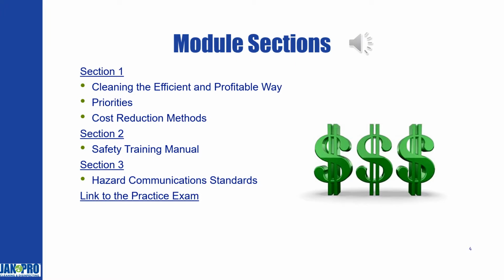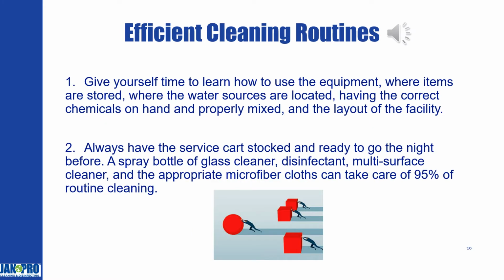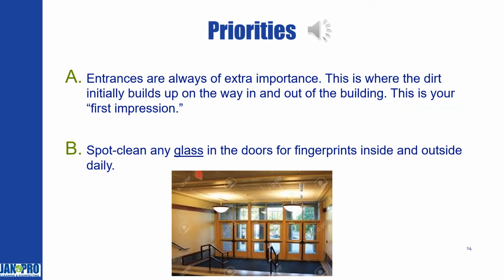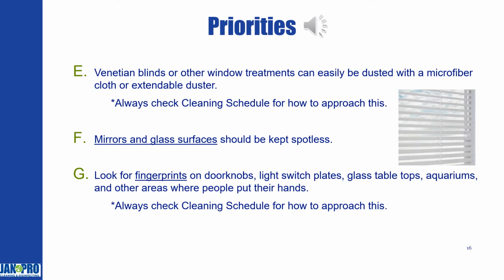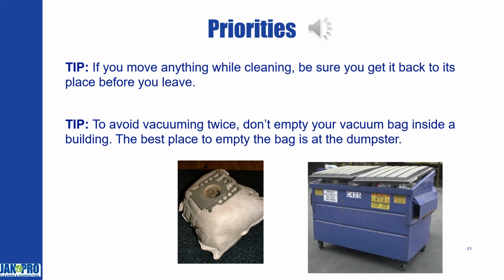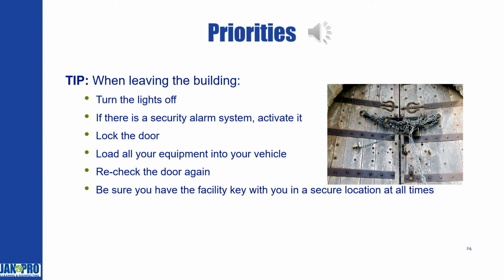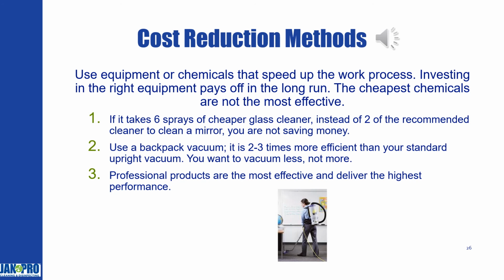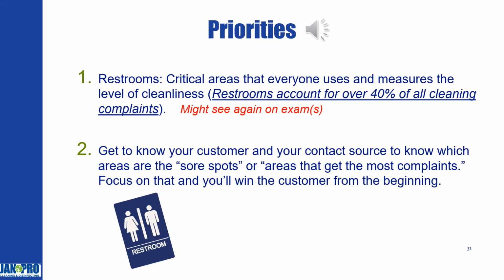Module 4 Section 1 rev11 21